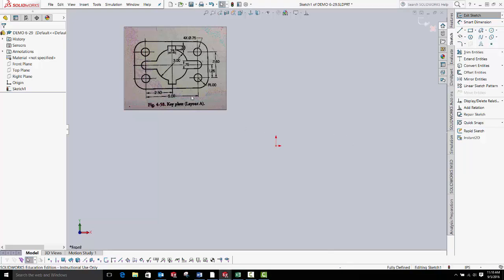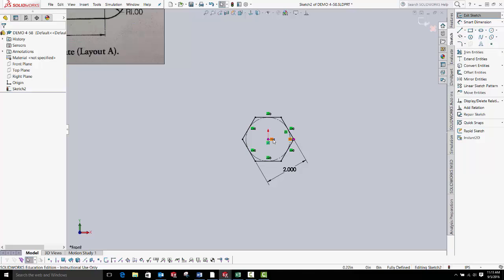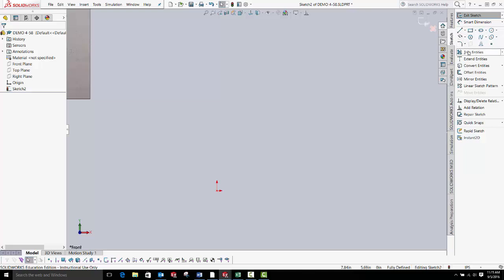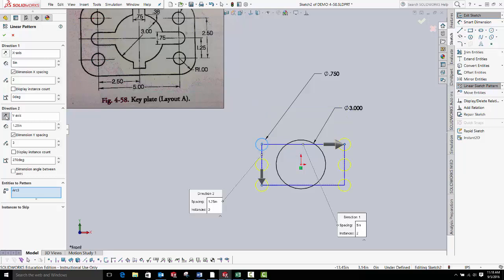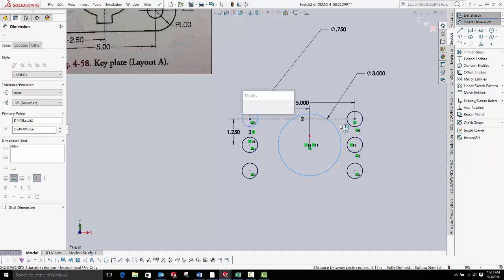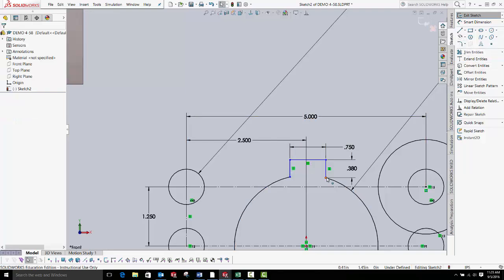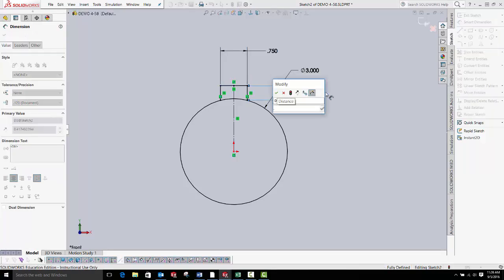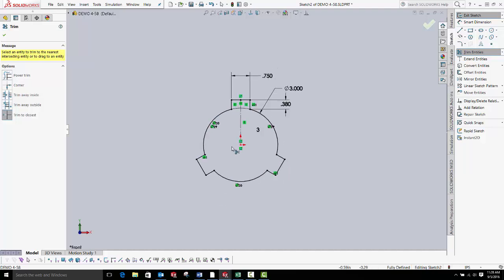2016 F DD100 ADDITION SKETCH COMMANDS 2